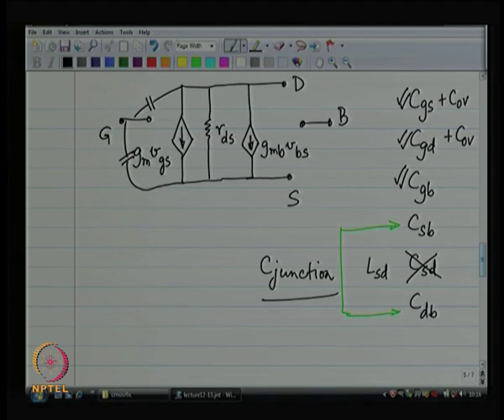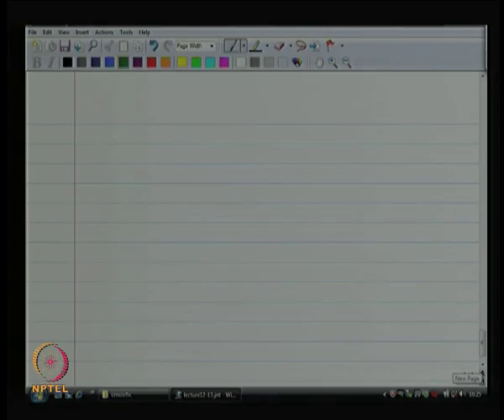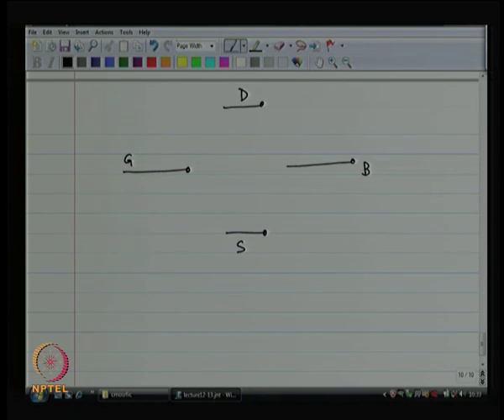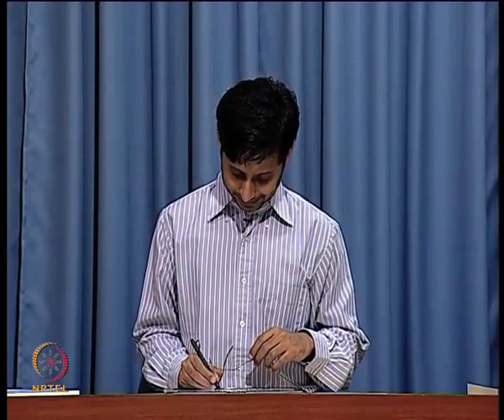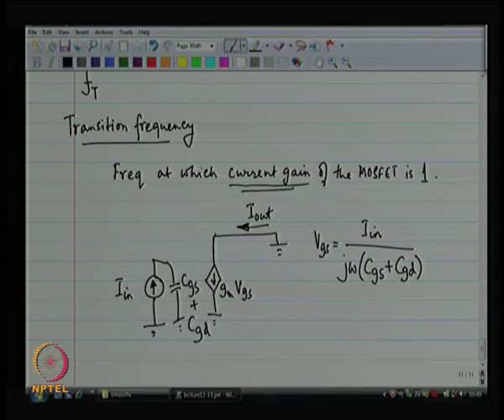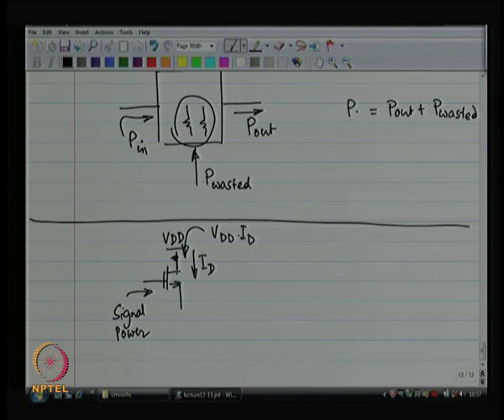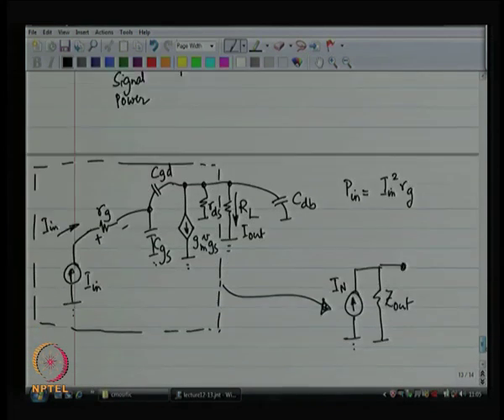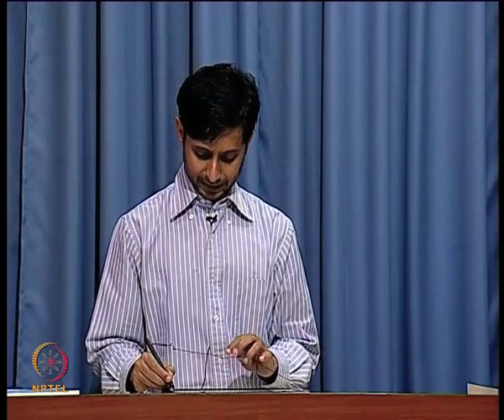Mod-04 Lec-13 MOS capacitances